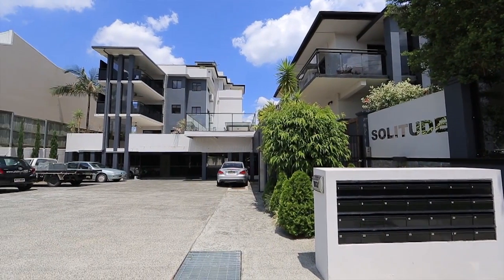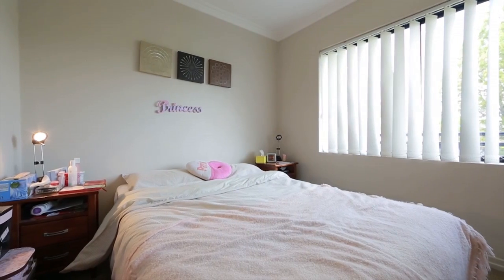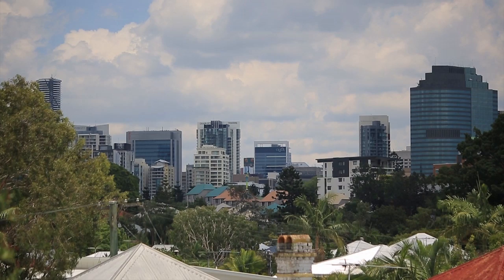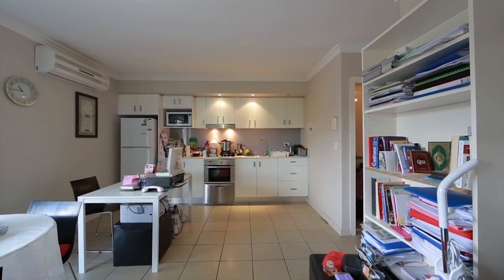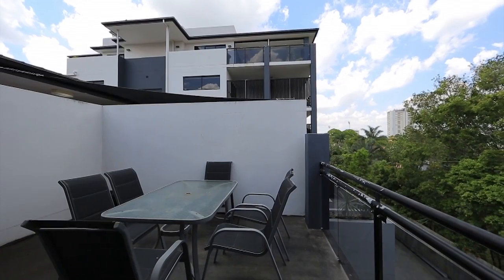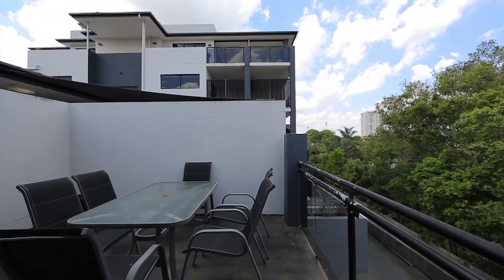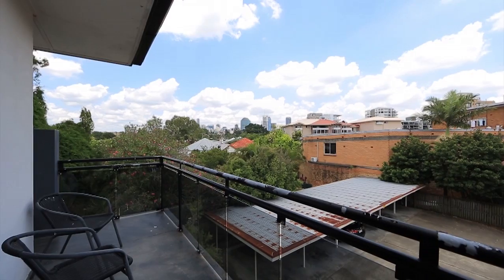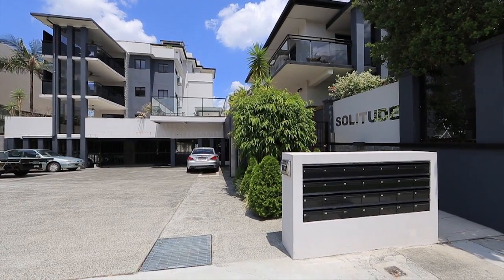18/204 Wellington Road - East Brisbane (4169) Queensland by Jon ...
Property Video shoot of 18/204 Wellington Road - East Brisbane (4169) Queensland by PlatinumHD for